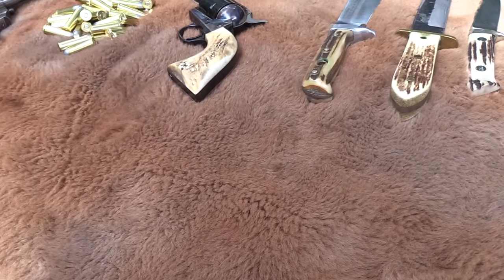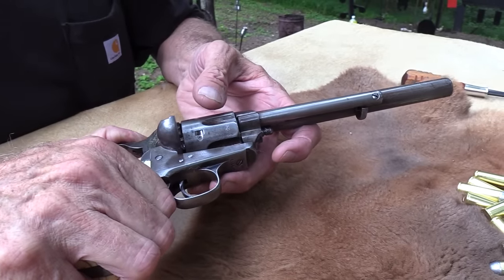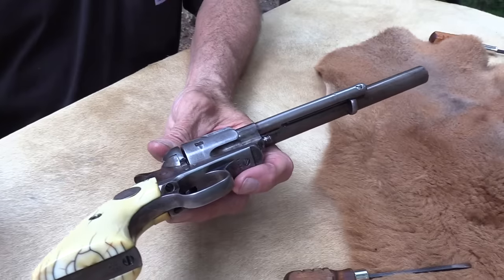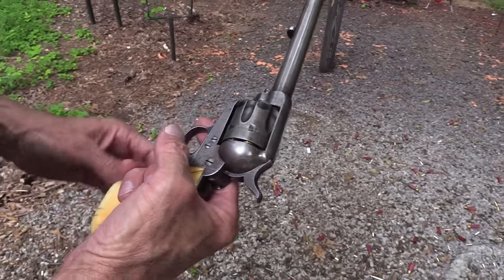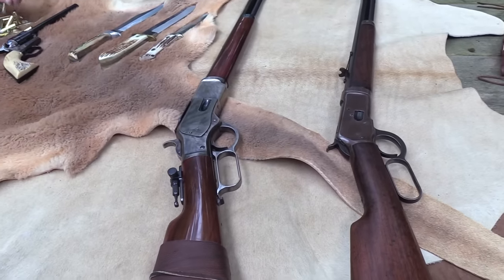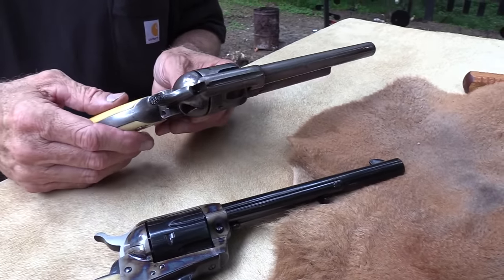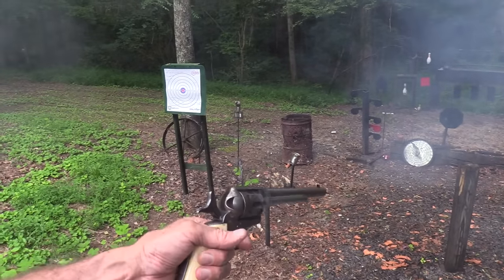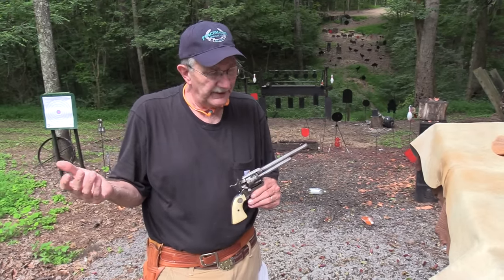Colt Frontier Six Shooter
Shooting and discussing a vintage 1887 Colt in 44 caliber!
Paper Target on Ebay Remember to check out our video clips on the Hickok45Clips channel